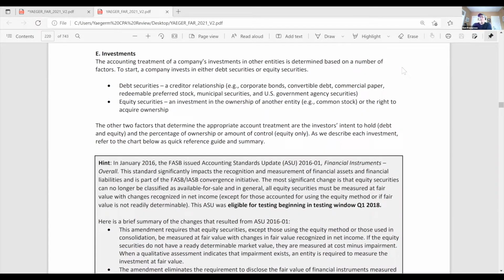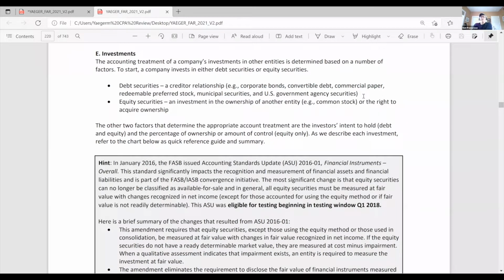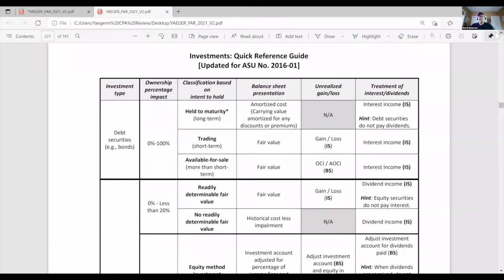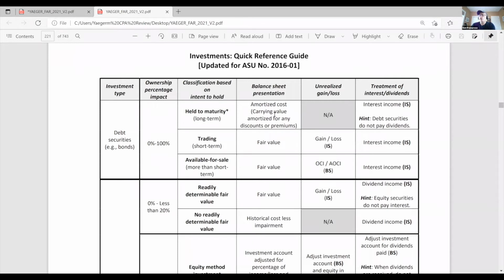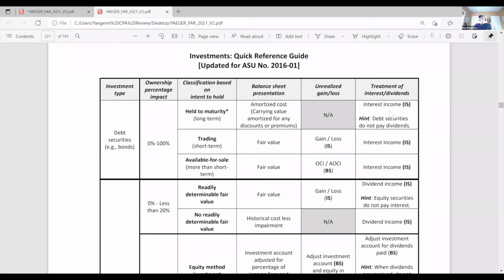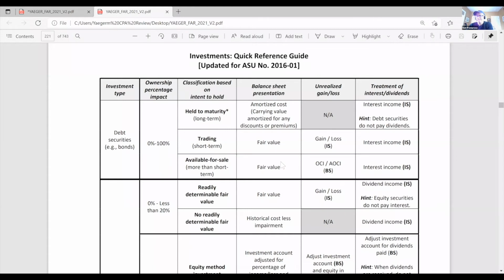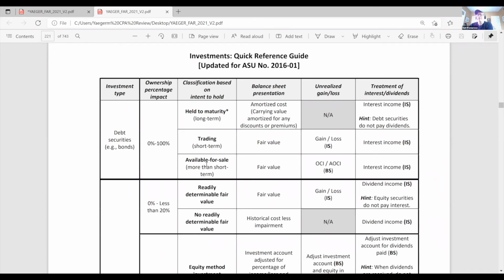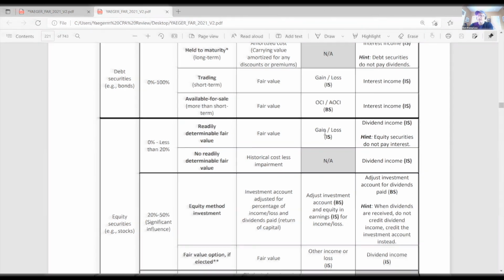Yaeger CPA Review Course Preview - Accounting for Investments and Bank Reconciliations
Today we cover two topics that come on the FAR, Accounting for Investments and Bank Reconciliations. We hope you found this useful and look forward to serving you.

To see what our course is like, we have a gift for you, our free 7-day trial. Claim your spot here and see why we are different

Pass the CPA Exam.  A CPA Review course that teaches you to understand the topics, not memorize the material.

Our Mission: We strive to get to the heart of what CPA candidates really need to know to sit for the exam with confidence - and earn their CPAs.